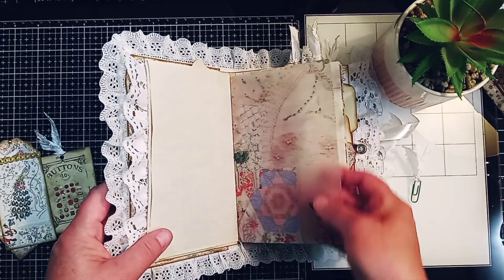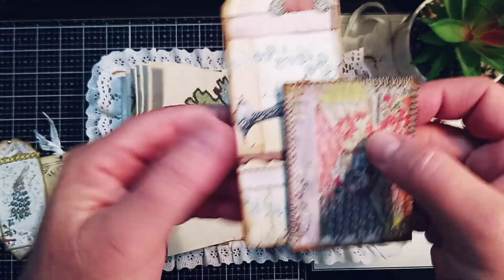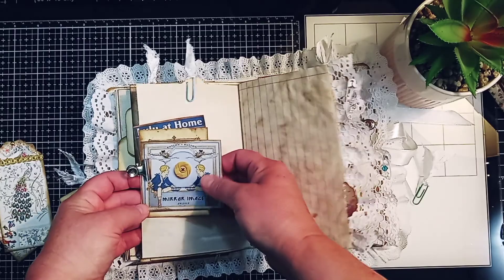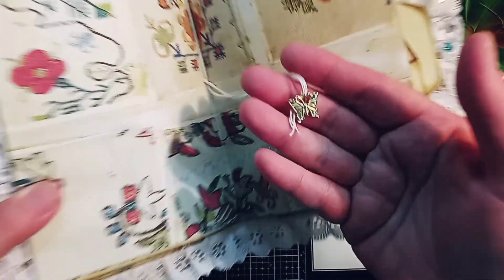Royal Peacock Sewing theme Junk Journal Flip Through!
Beautiful Royal Peacock Junk Journal for writing, photos, memories and more. This journal has a quilted fabric cover with jeweled peacock and pocket. There are various papers including coffee dyed pages. The size is approximately 164 pages and measures 7.5 x 4.75 wide.

Embroidery Kit:
Sewing Kit:

All my links are here to find me on other platforms!